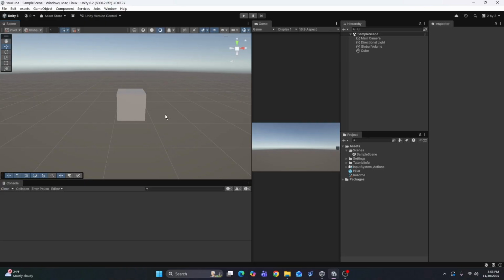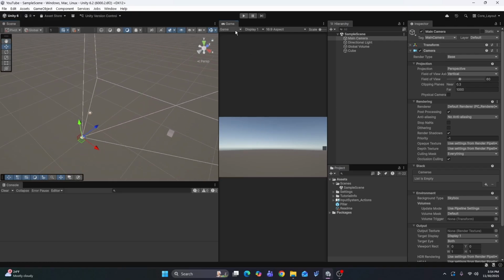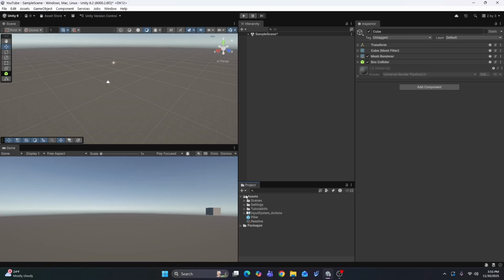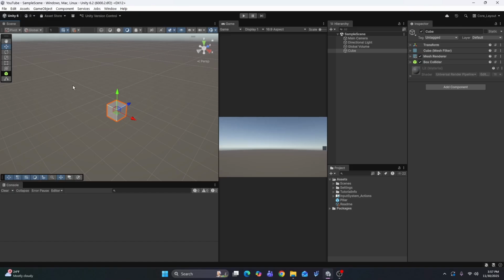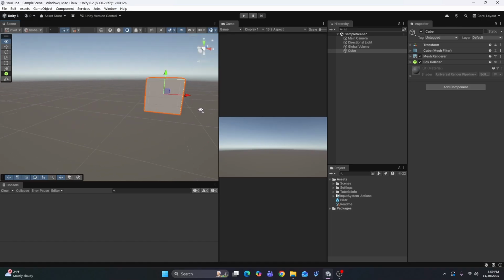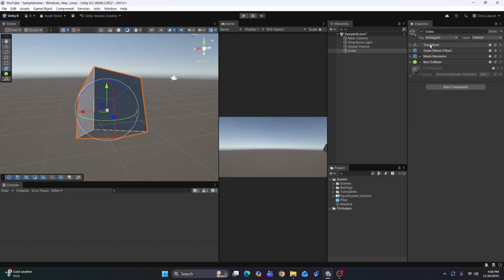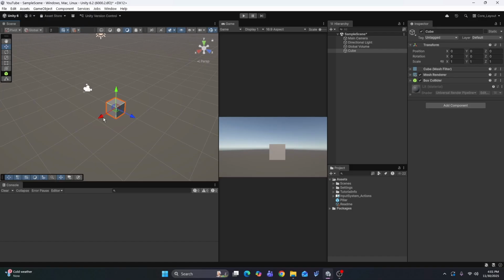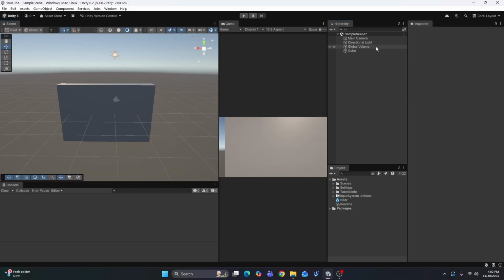Mastering Unity UI: Layout & Navigation Tips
In this lesson, we set up a custom Unity layout and explore the essential tools inside the Scene View. You’ll learn how to move around your workspace, understand navigation, and use Unity’s core tools like Move, Rotate, and Scale.

Welcome to Section 1 of the DevForward Unity course!
This video introduces the fundamentals every beginner needs before building anything in Unity.

We start by creating a custom workspace layout so your windows, panels, and tools are always exactly where you need them. Then we walk through the Scene View, learning how to navigate the camera and use Unity’s core tools for editing objects: Move, Rotate, and Scale.

By the end of this lesson, you’ll understand how professional developers set up Unity and how to confidently navigate the engine before placing any objects in your world.

What you’ll learn in this video:
✔ Custom Unity layouts
✔ Understanding the Scene View
✔ Move, Rotate, and Scale tools
✔ Scene navigation tips
✔ Scene gizmos & axis visualization
✔ Workflow foundations for upcoming lessons

This is the foundation for manipulation, prefabs, inspector details, and object management coming in Sections 2 and 3.

00:00 Introduction & How the Lesson Works
00:25 Why the Video Is Split Into Sections
01:10 What You'll Learn in Section 1
01:50 Creating a Custom Unity Layout
03:20 Saving & Resetting Layouts
04:15 Overview of Scene Navigation
05:10 Move, Rotate, Scale Tools
06:40 Understanding Axis & Gizmos
08:00 Scene Camera Controls
09:15 Focus View & Selecting Objects
10:00 Final Tips & What’s Coming in Section 2